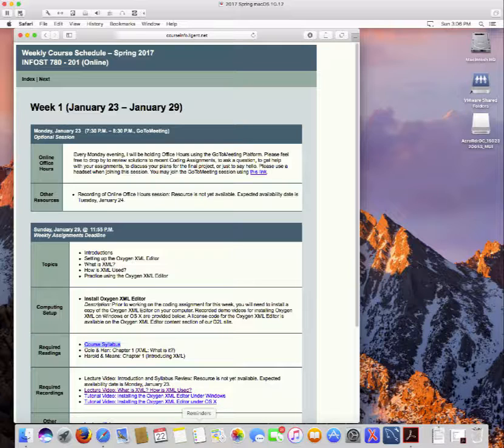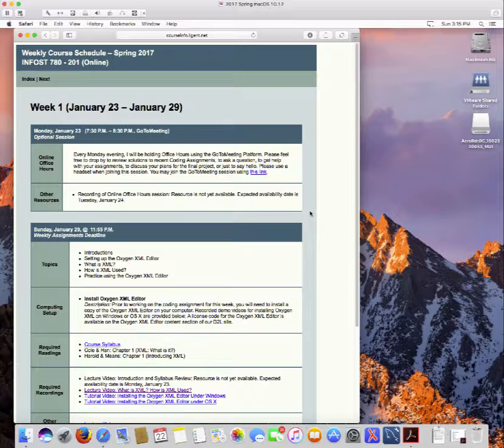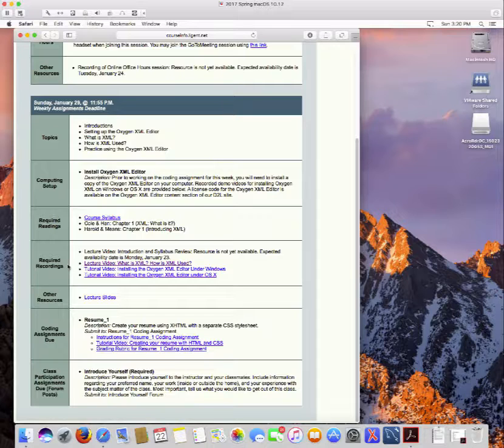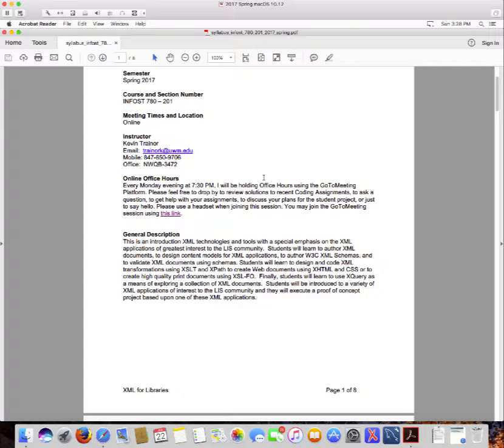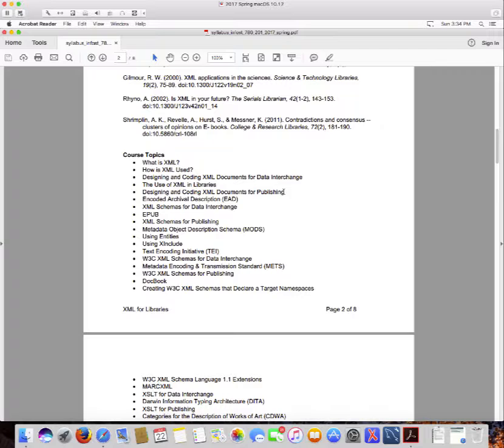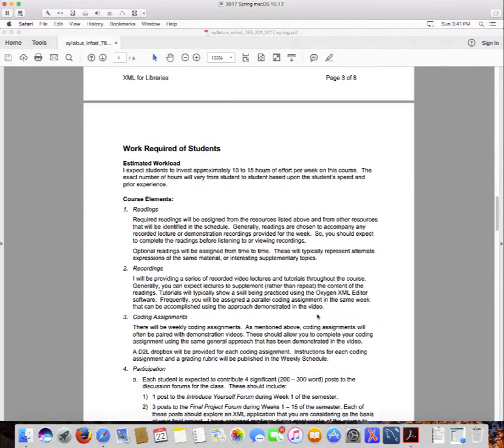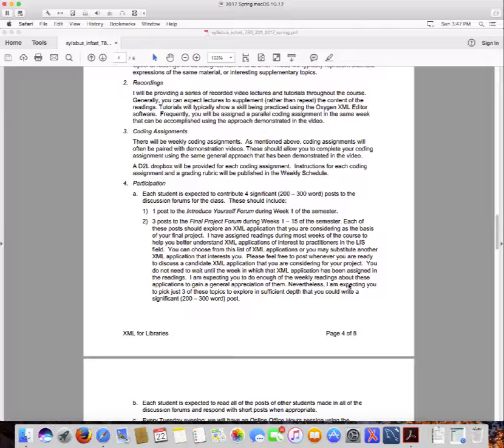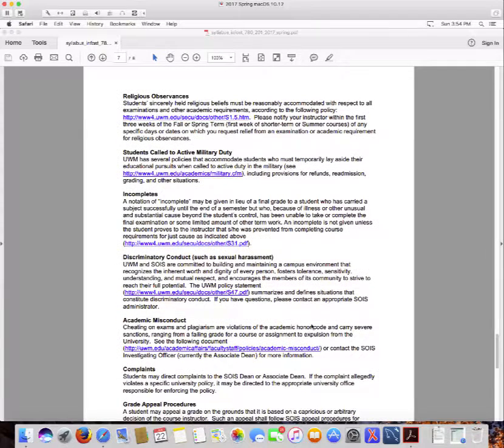Lecture: INFOST 780-201 Introduction